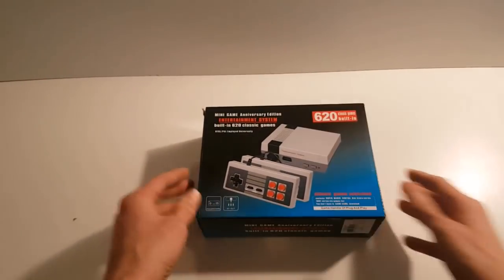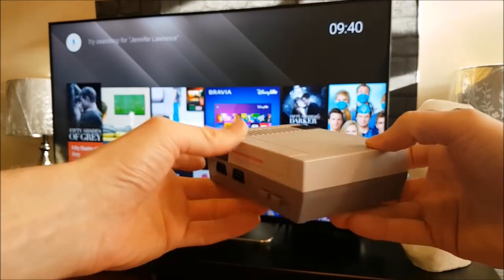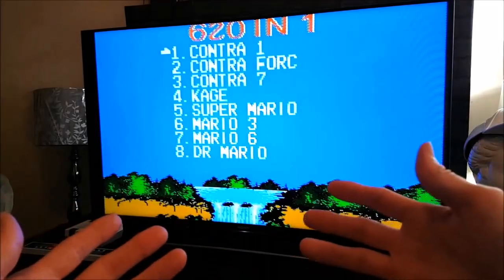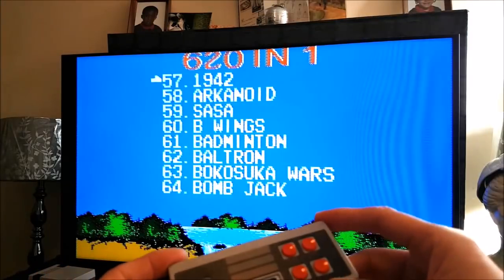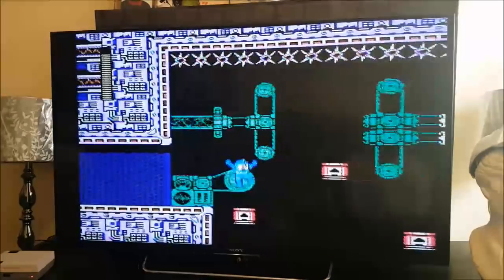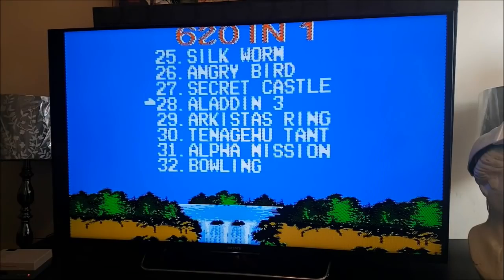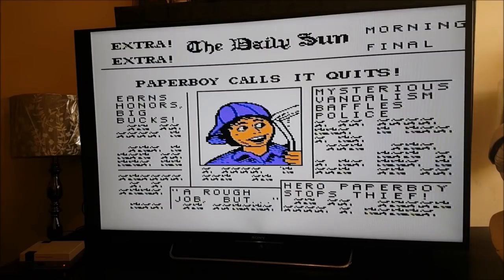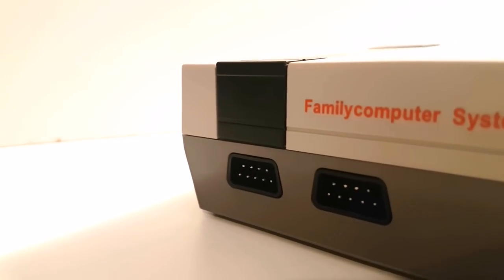Mini Nes Retro 620 Video Game Console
i'm back with this Gearbest Retro Nintendo console unboxing.
Does it really have 620 games??.. LETS FIND OUT

I bought this Classic Retro mini console for only £12.13
but did i get a good deal?
check the video link for this Nintendo fake classic edition console unboxing and review

Description:

This Mini  Retro 620 Video Game Console is the best blast from the past that you'll ever experience. Designed to mimic the complete look of the nintendo classic console with a smaller more convenient size that's easy to setup, use and travel with everywhere you go.

Main Features:
Supports Multiple Game
● Built-in 620 classic games, such as Mario Brothers / Donkey Kong / MegaMan, etc. You can recover your childhood memory and have a great fun.
Ergonomic Design
● Super sensitive buttons for precision control, all buttons can be configured. Provide a free comfortable distance when enjoying playing.
Dual Controllers
● It is a dual control TV handheld video classic game console. Four key handles, easy to operate, suitable for action games.
Easy to Use and Take
● You can connect TV player through TV cable. After that beginning your game journey, convenient size is easy to take to anyplace where you are traveling.
Multifunctional Purpose
● It is not only home entertainment game console bringing you happiness and beautiful memory but also sent your friends as an optimal gift.

Performance Parameters:
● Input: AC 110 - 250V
● Output: DC 5V 500mA
● TV signal system: PAL-D
● TV status: AV
BUY YOUR MINI CLASSIC CLONE CONSOLES HERE

DATA FROG PS1 Mini 8-bit 620 Classical Games Retro Mini TV Video Game Console

Sup K5 500 Games Mini Handheld FC Game Console

SUPER NINTENDO HD Version Console with 621 Games Included - Gearbest

RS-35 Classic Retro 30 Anniversary  Video Game Console with 132 Different Games - Gearbest

More Tech  Video Reviews